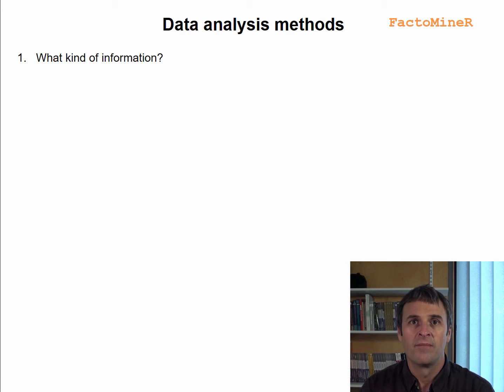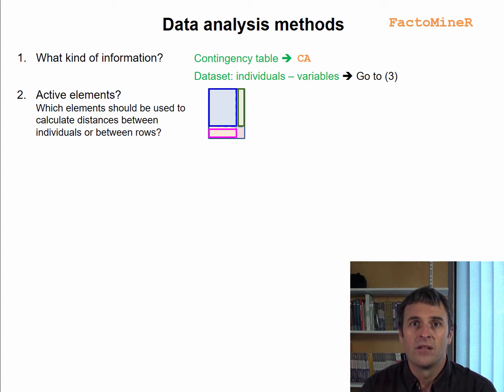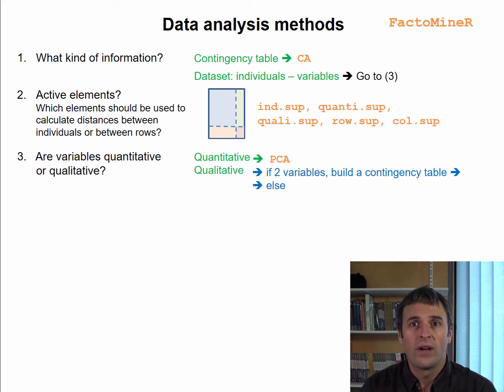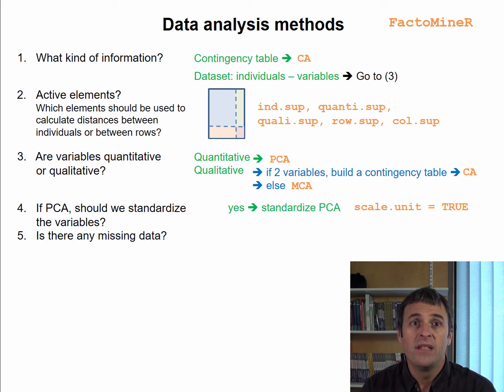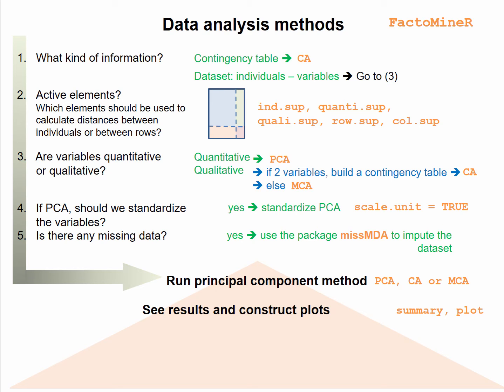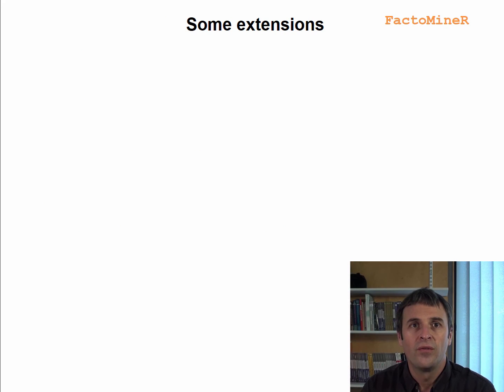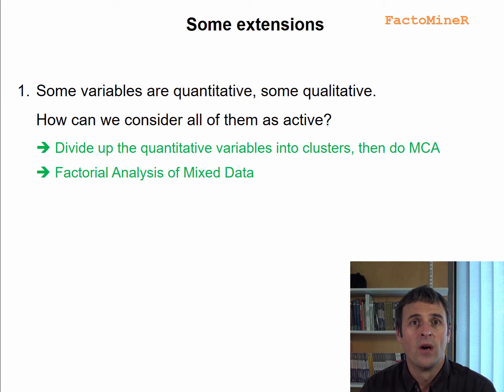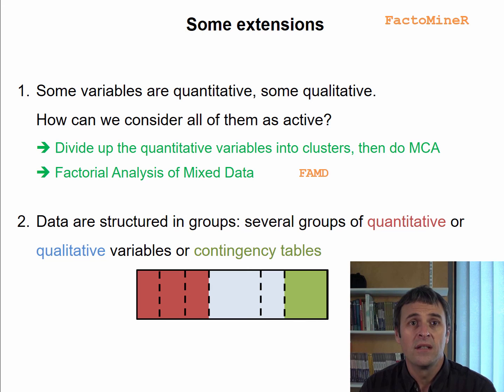Data analysis methods summary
How to perform a multivariate data analysis?
What are the questions to answer?